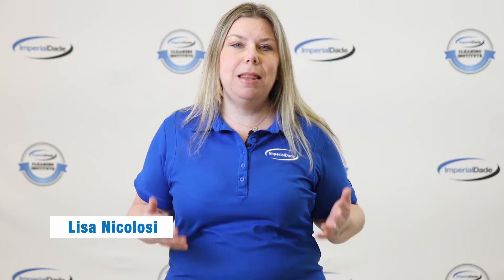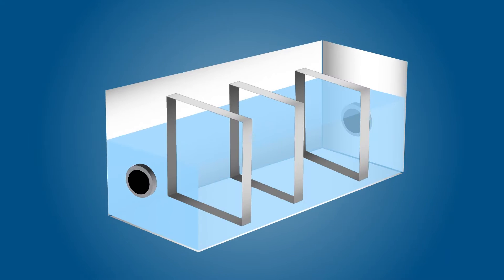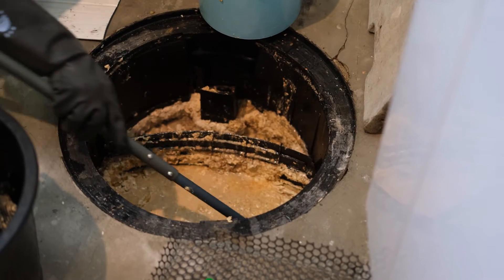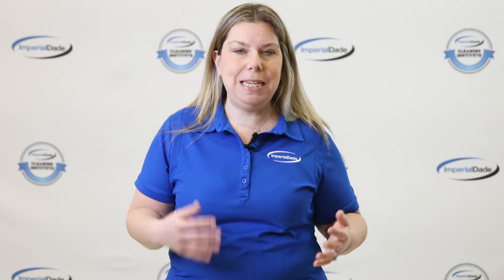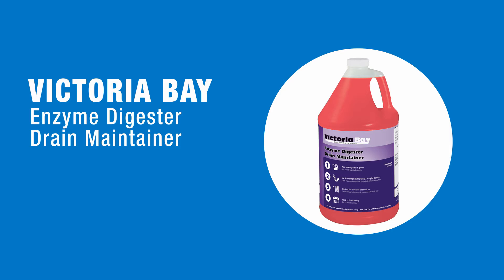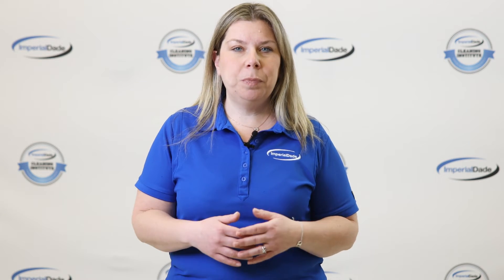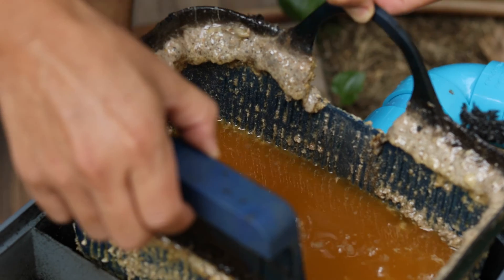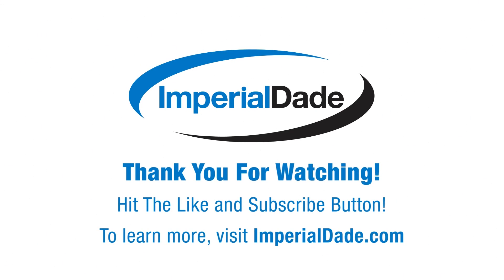How to Fix a Slow Draining Grease Trap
Grease traps are designed to prevent 90%-95% of fats, oils, and grease from entering the sewer system, making them a vital component of wastewater management.

But what happens when the fats, oils, and grease, collectively referred to as FOGs, solidify? It leads to slow drainage, which can cause a number of serious problems, like foul odors, sewer backups, and hefty fines.

In this video, we will show you how to fix a slow draining grease trap and talk about what you can do to avoid slow drainage in the future.

Before discussing how to fix a slow-draining grease trap, let’s quickly review what a grease trap is and how it works.

A grease trap, also called a grease interceptor, is a plumbing device that captures and intercepts FOGs from wastewater. The point of a grease trap is to avoid FOG buildup in sewer pipes, which can lead to blockages and overflows.

So, how does it manage to capture FOGs? Grease traps are constructed with a series of baffles that slow the flow of wastewater, allowing FOGs to rise to the surface. The baffles then retain FOGs on the surface, allowing the rest of the wastewater to flow through a drain and into the sewers.

If a grease trap isn’t properly maintained, FOGs can solidify into a heavy mass that will eventually block or clog the drain and cause slow drainage.

Now that we’ve reviewed what leads to slow drainage, let’s look at how to fix it.

Before going over the steps, we should mention that performing this process is best during the grease trap’s least active time. Often, this means after closing. You want to avoid adding a drain maintainer when the grease trap is active because the enzymes aren’t as effective in the presence of hot water, bleach, and other heavy chemicals.

With that out of the way, let’s look at step one.

First, prepare your personal protective equipment, or PPE.

We recommend donning goggles and gloves to lower the risk of chemical contact with the skin or eyes.

Then, gather the necessary supplies.

The best way to fix a slow-draining grease trap is to use an enzyme-digesting drain maintainer. This product is specifically designed to attack organic solids, like FOGs, and destroy any foul odors they’ve caused.

The third step is to clean and pump the grease trap.

This is a very involved process. If you haven't done it before or want to learn how, check out our article, How to Clean A Grease Trap in 8 Steps, where we review the process in depth.

Immediately after it’s been pumped, start treatment with an enzyme-digesting drain maintainer.

Always follow the manufacturer’s recommended guidelines for use with your product.

The product we’re using in this video has different recommendations depending on the size of the grease trap.

For grease traps 20 cubic feet or less, pour 32 oz. of product into the opening closest
to trap. For larger traps, use 32 oz. per 20 cubic feet.

After you pour the product, just let it do its thing. The longer you can let the product sit before introducing hot water and chemicals to the grease trap the better.

That’s why, as we mentioned earlier in the video, you should perform this step after closing if you want the best results.

Because the timing is inconvenient and the product is less effective when used while hot water and chemicals are present, it’s highly recommended that you use an auto timer for dispensing the drain maintainer.

Auto timers can be installed in the grease trap. Doing so eliminates the hassle of waiting until after business hours to manually add products. The auto timer guarantees consistent and effective maintenance.

There is a huge potential for savings with this set up.

Using an auto timer to consistently release enzyme digesting drain maintainer keeps the drains flowing smoothly. As a result, you’ll be pumping out the grease trap once a year instead of once a quarter.

When you do have to pump it out, it will be a quick and efficient process thanks to the drain maintainer. That means you don’t have to rely on professionals anymore! With as much as four gallons of drain maintainer dispersed through an auto timer, you can save on cleanings, pumpings, and the cost associated with hiring a professional.

If you want to learn more about how using an enzyme digesting drain maintainer can help solve your drainage problems and save you money, reach out to an Imperial Dade facility near you.

One of our foodservice specialists will be happy to tell you more about the products and services we offer to help keep your foodservice operation running smoothly and efficiently.